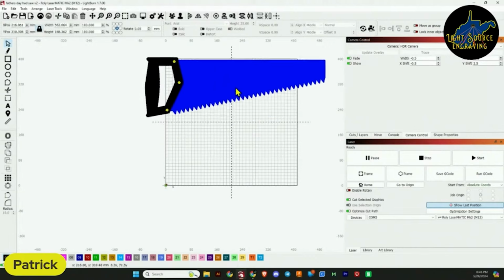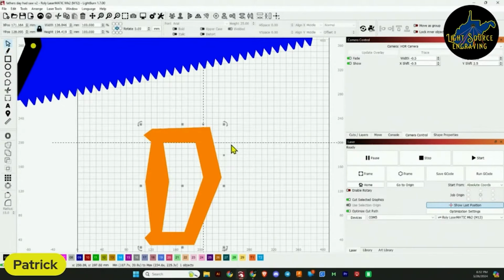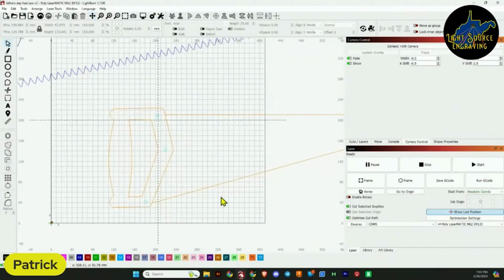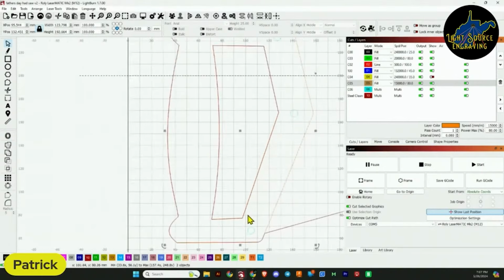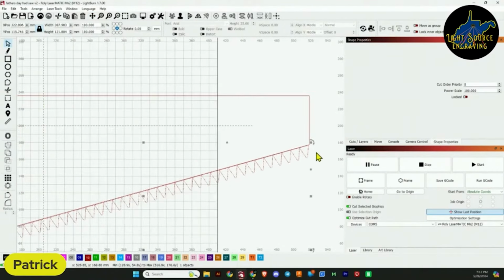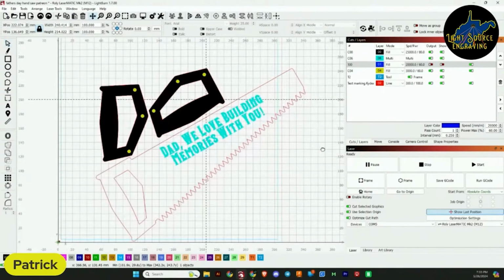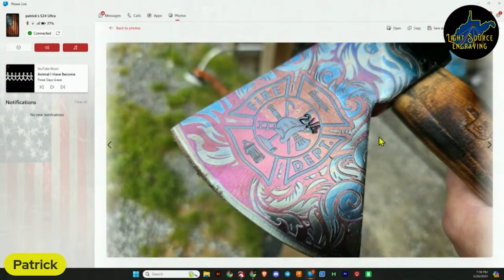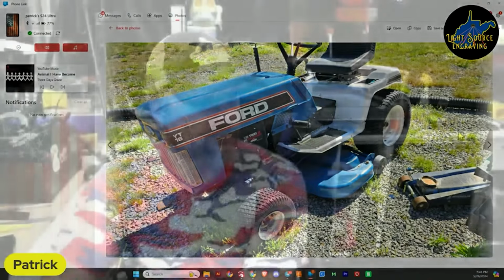Make this Saw from Scratch in Lightburn Tutorial - Live Replay (edited for time)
Click More for Details!!

Use the lightburn pen tool, array tool, offset tool and more to custom make a saw from scratch.

items featured in this and other videos (search by item id at above link):

🚀 Whether you're a DIY enthusiast, a creative soul, or simply curious about the world of laser engraving, this video is your ticket to an unforgettable adventure. 🚀💡